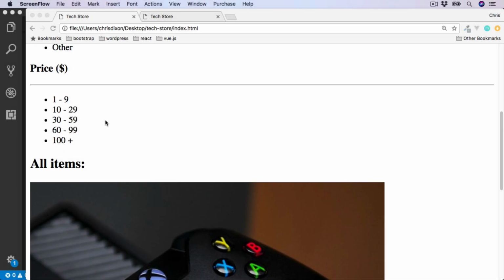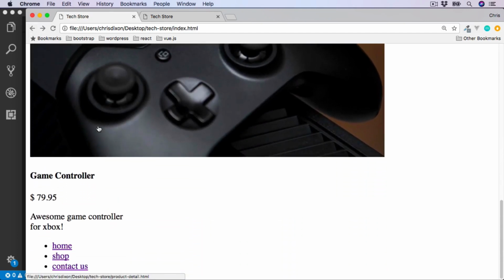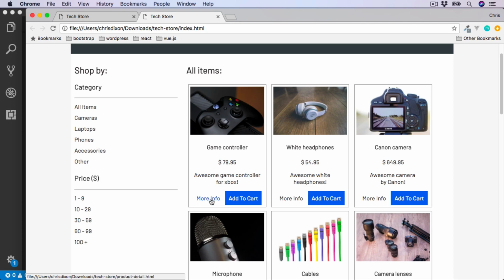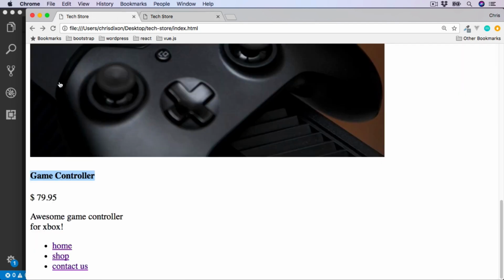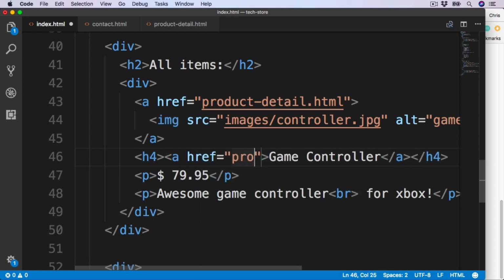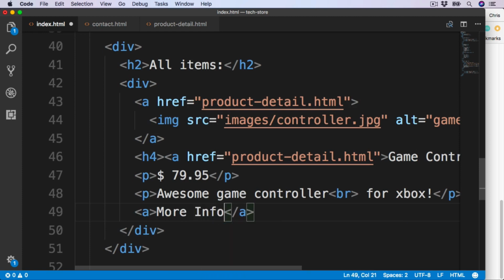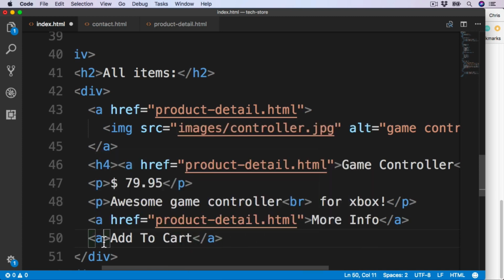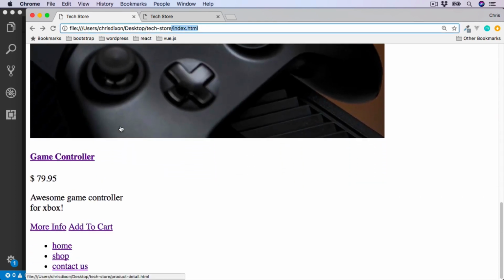Full Stack Web Developer :014 Time to practice Linking to pages